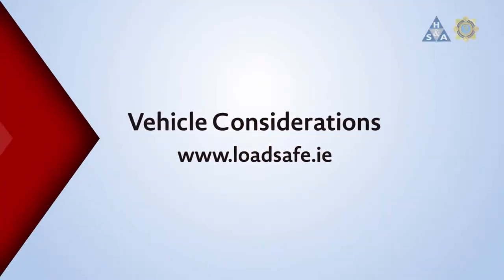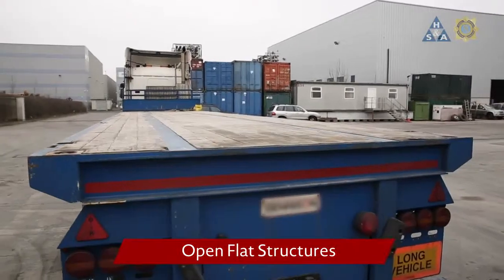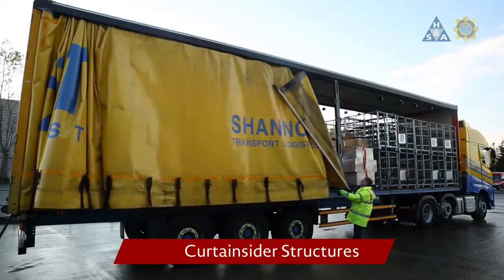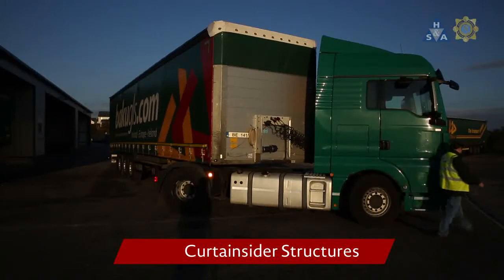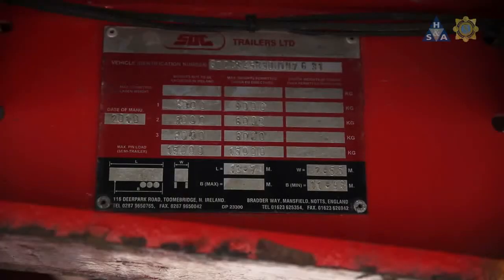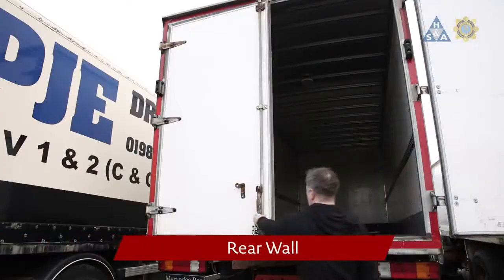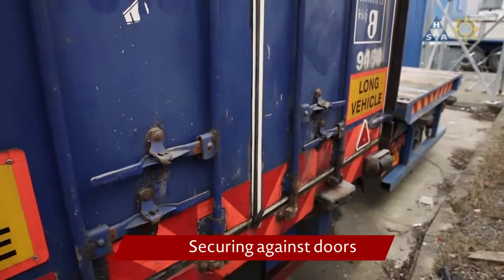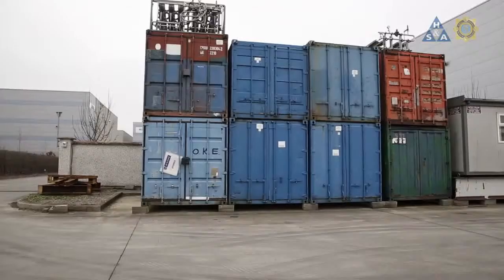Load Securing Vehicles video 2 of 7 in series